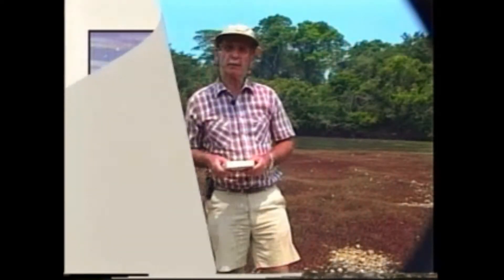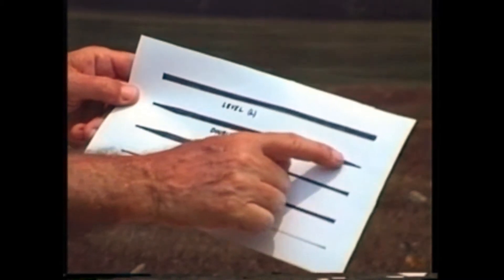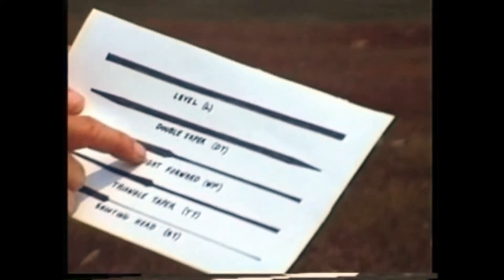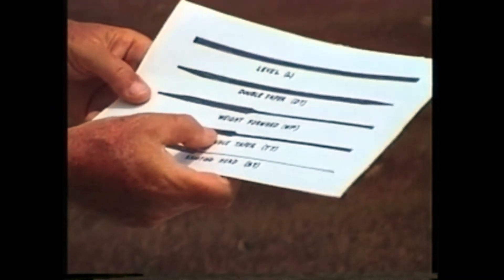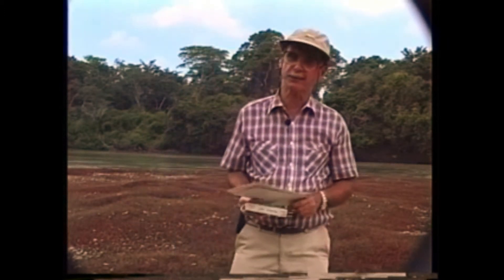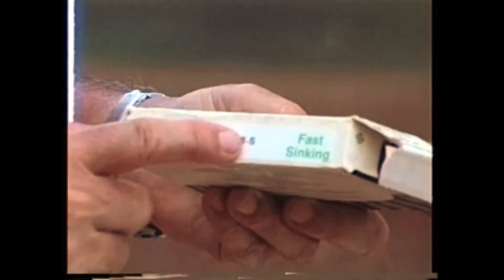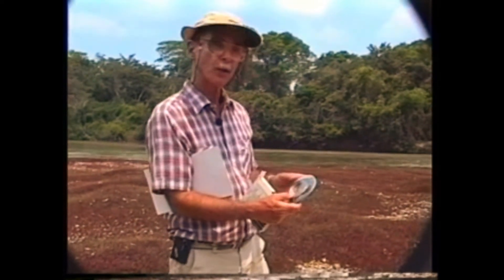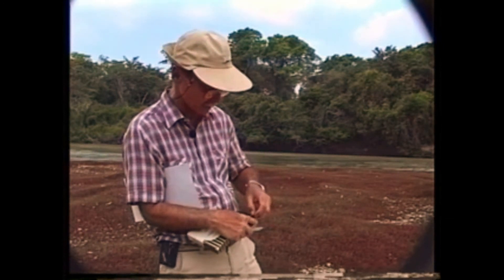A História do Fly Fishing - #60 - ABC do Fly (2/7)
Vídeo ABC do Fly do mestre PC e produzido por Réia Produções que autorizou através do Marco Guerreiro sua publicação aqui no canal do Fórum no YouTube. Foi através desse vídeo que muitos amigos tiveram o primeiro contato de aprendizagem sobre Fly Fishing e assim puderam montar seu primeiro conjunto de Fly. Assisti esse vídeo diversas vezes ainda em VHS no ano 2000 e assim fiquei motivado em comprar meu primeiro conjunto de pesca com mosca.

Se desejar trocar informações sobre Fly Cast, Fly Fishing, Fly Tying e Entomologia aplicada a pesca com mosca, participe do Fórum Mosqueiros do Rio e veja a seção Mundo do Fly, onde poderá participar, nos questionar e assim vamos ajudar respondendo suas dúvidas.

Créditos para Réia Produções e agradecimento pela autorização para publicação do vídeo.